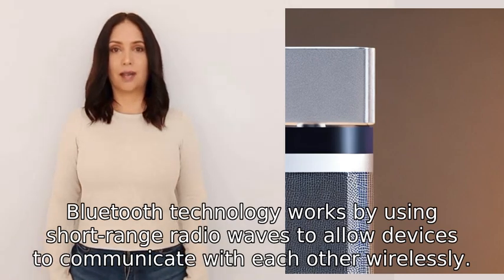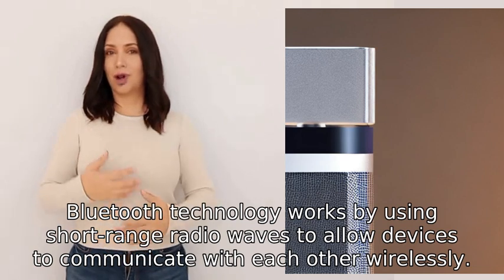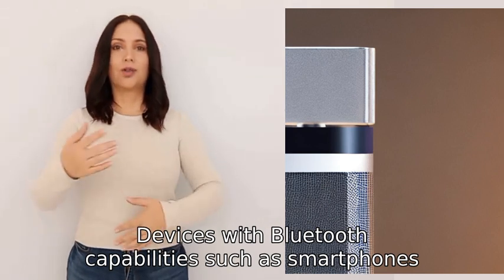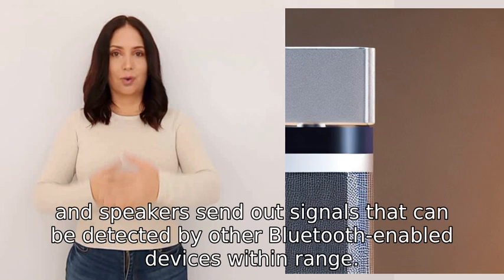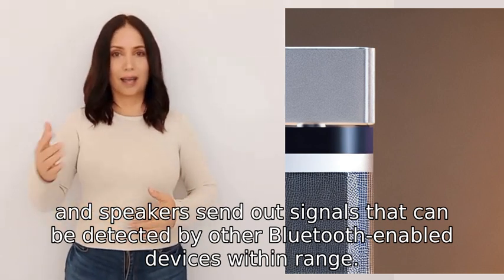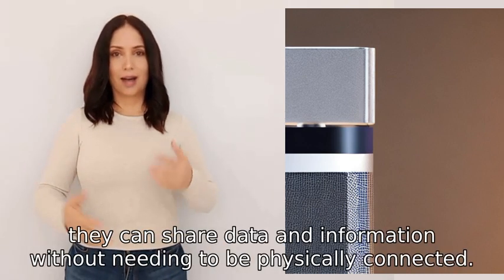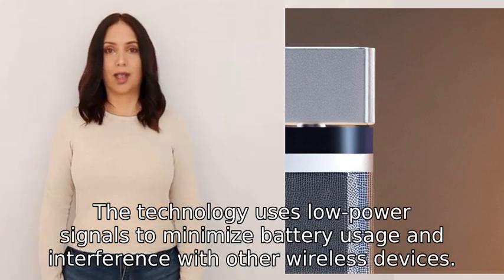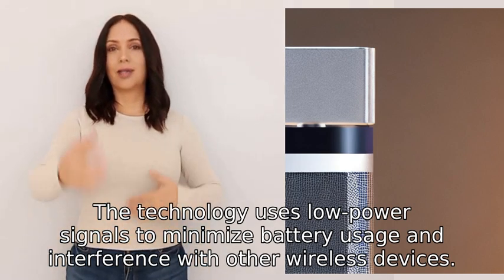How does Bluetooth technology work?